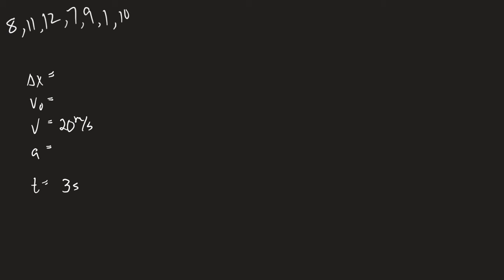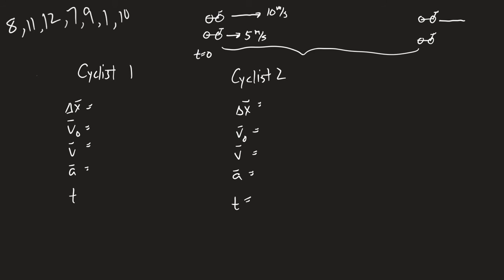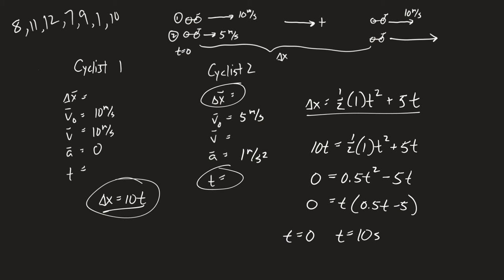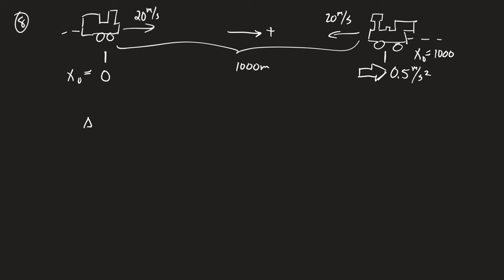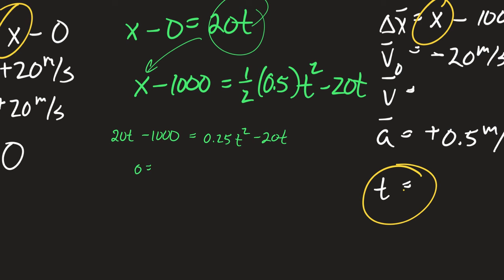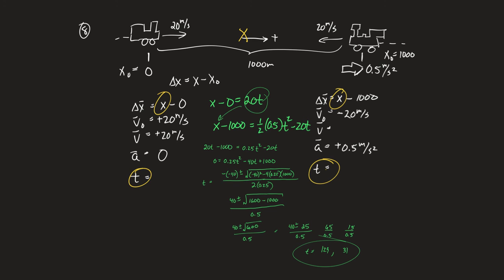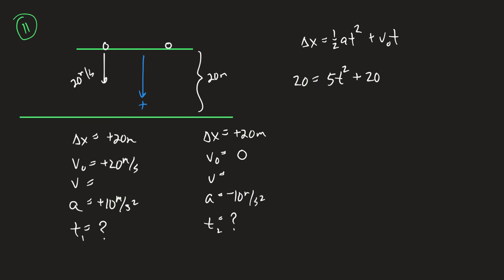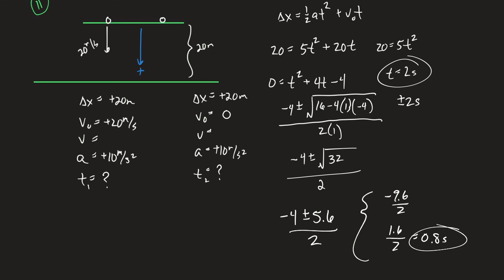Homework Review APC